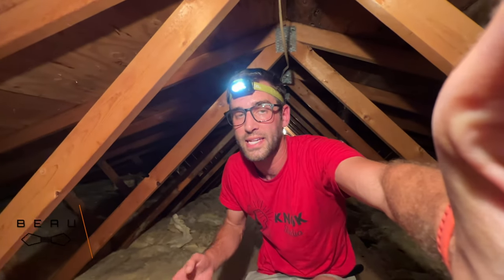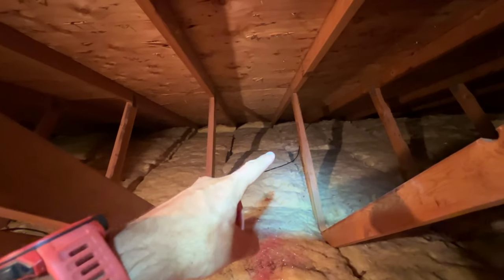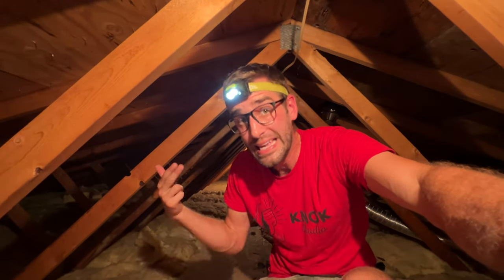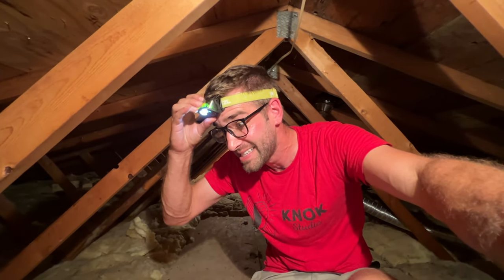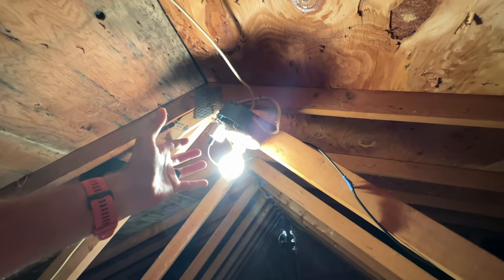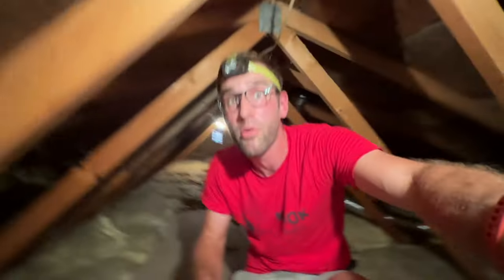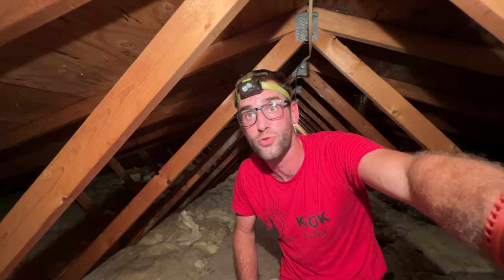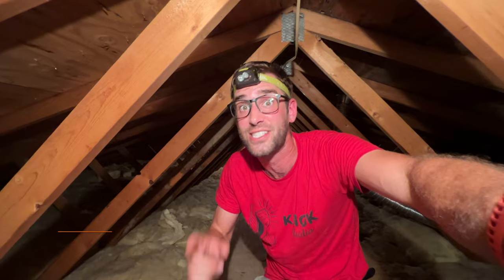★★★★★ USB (LONG!) cable good for running long lines (powering Wyze cameras)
Here's this 20ft USB cable here on Amazon